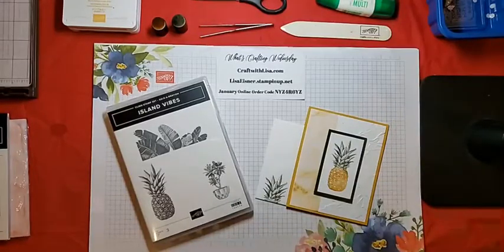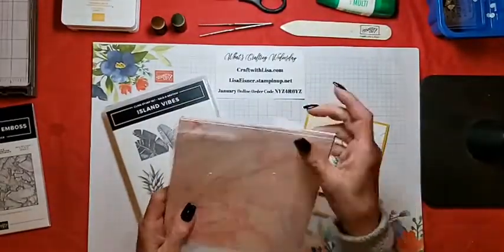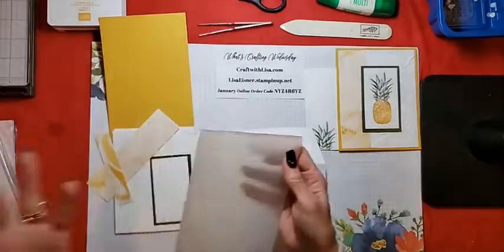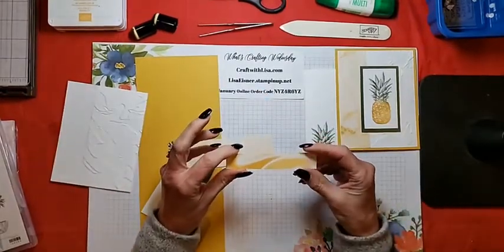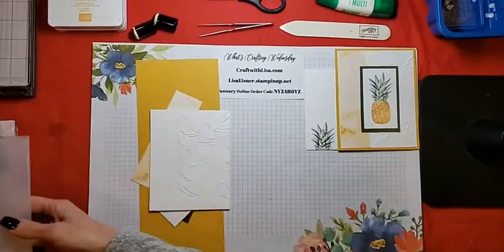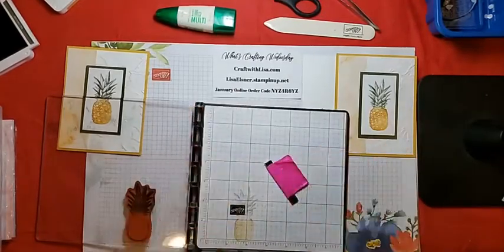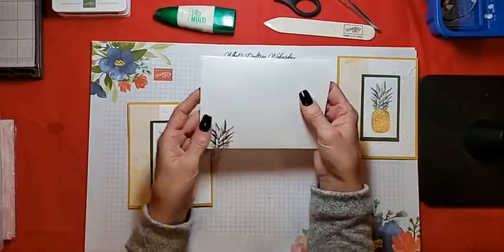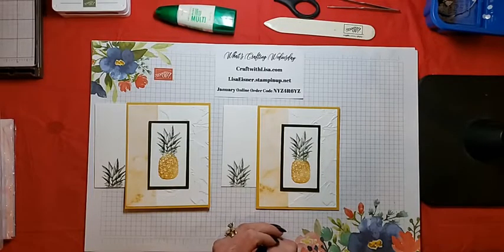What's Crafting Wednesday Episode 73 - Sponged Pineapple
Bumblebee CS 4 1/4 x 11, scored at 5 1/2
Basic White CS 4 x 5 1/4 (x2) & 1 3/4 x 3 1/4
Mossy Meadow CS 2 x 3 1/2
Simply Marbleous DSP 1 1/2 x 5 1/4 & 4 x 3/4
Medium Basic White Envelope
Bumblebee and Mossy Meadow Ink
Sponge Daubers
Stamparatus
Painted Texture 3D Embossing Folder
Island Vibes Stamp Set